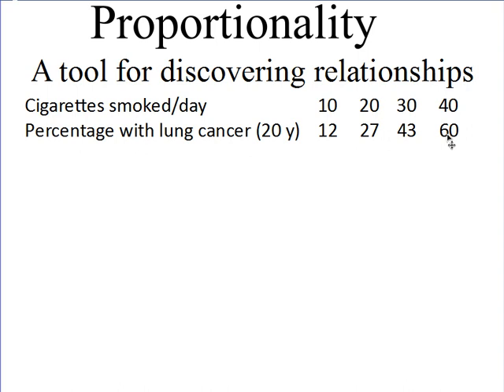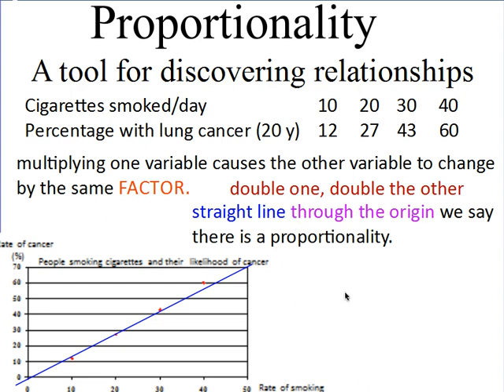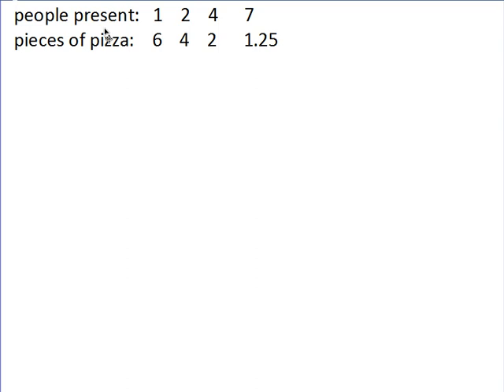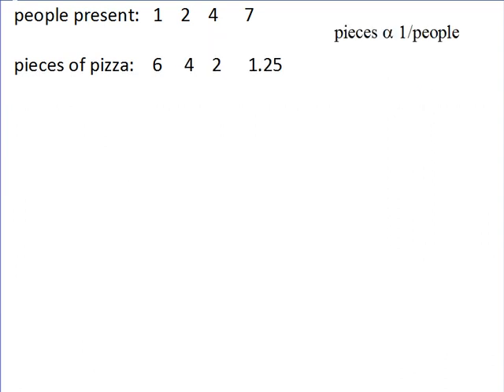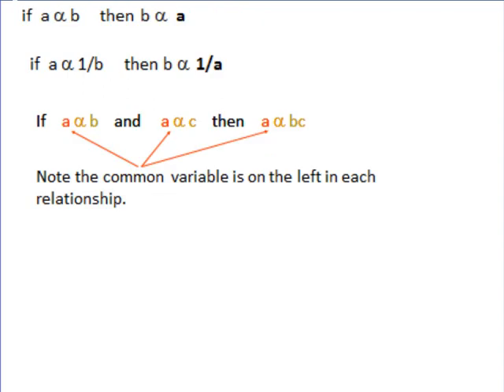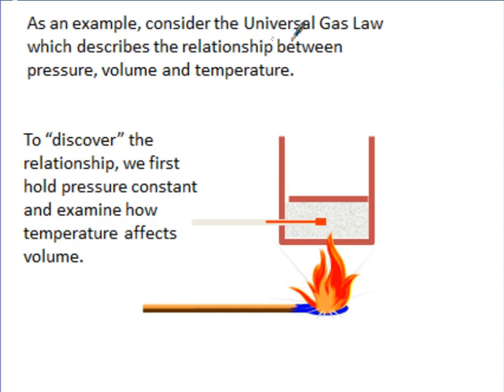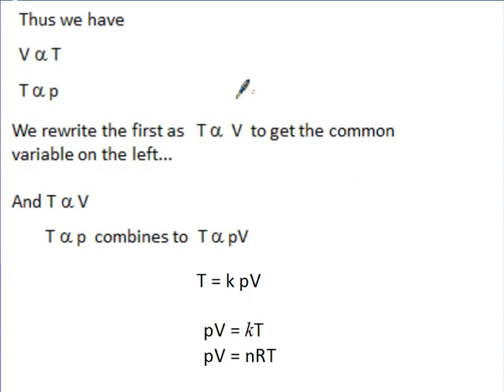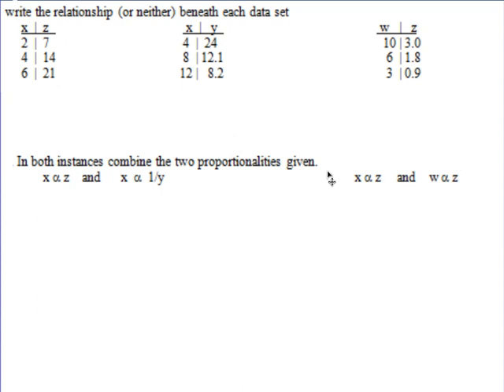day12 P proportionality